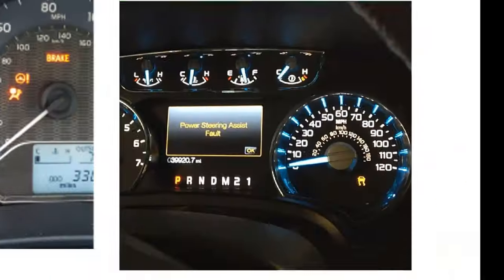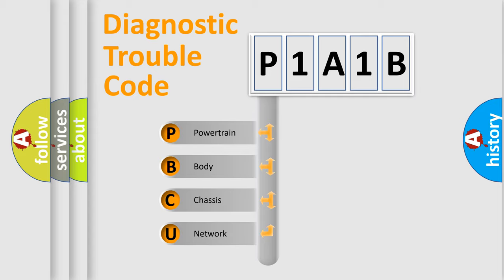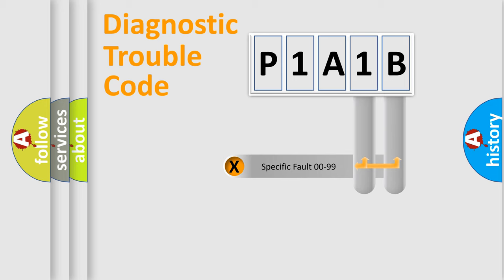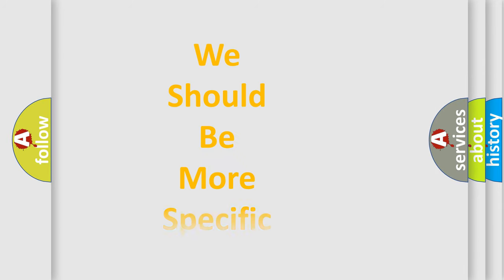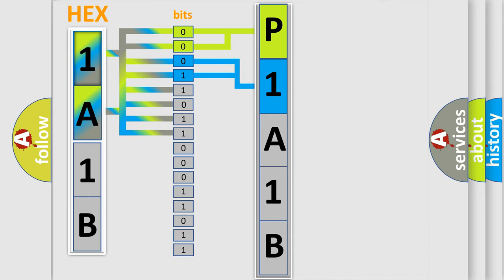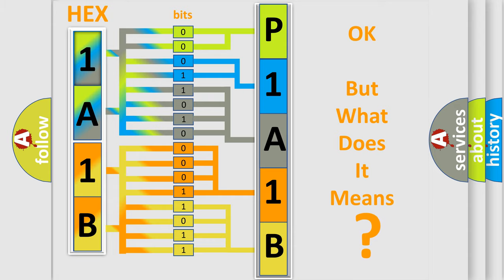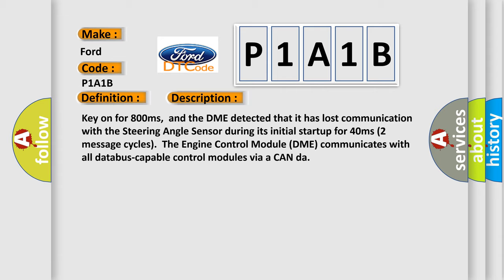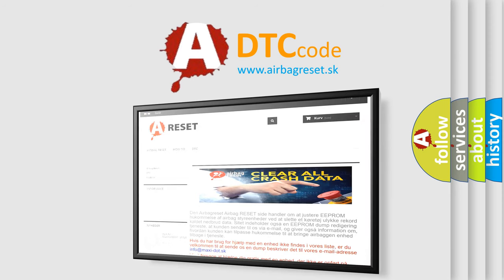DTC Ford P1A1B Short Explanation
Contents:
0:21 Basic DTC analysis according to OBD2 protocol standard.
1:48 Insight into programming
2:58 A diagnostically understandable description of the Diagnostic Trouble Code
3:05 Basic error definition

Make:
Ford
Code:
P1A1B
Definition:
Lost Communication With Steering Angle Sensor Module
Description: